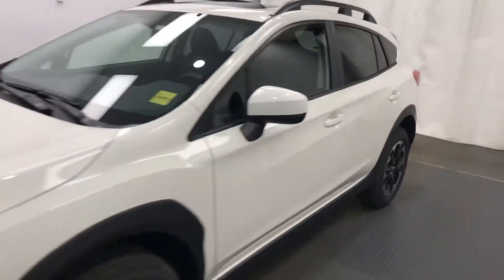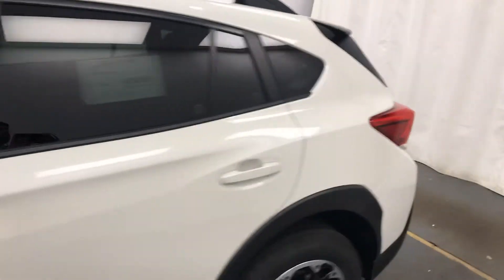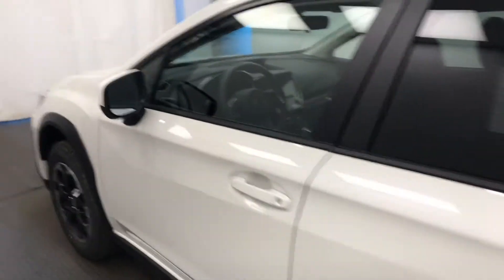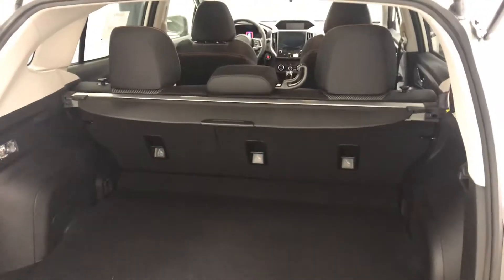2021 Subaru Crosstrek | Subaru Of Lethbridge 220090